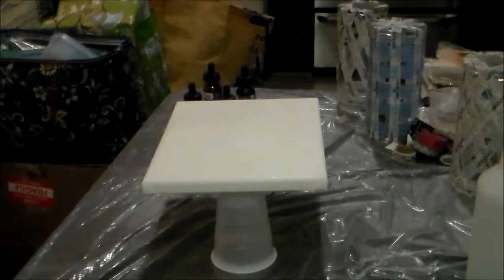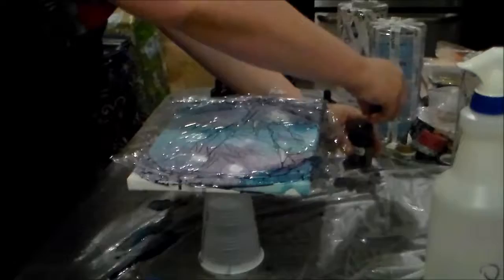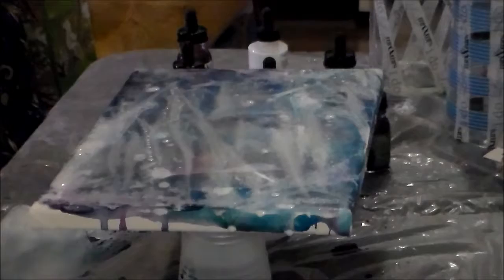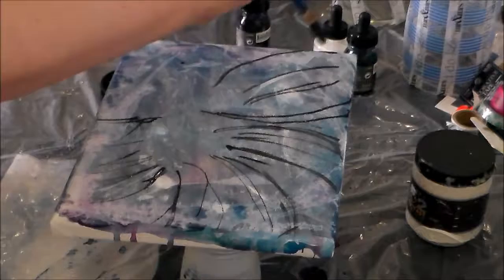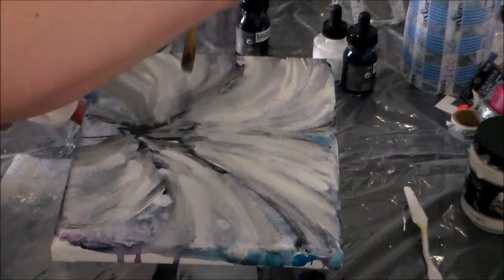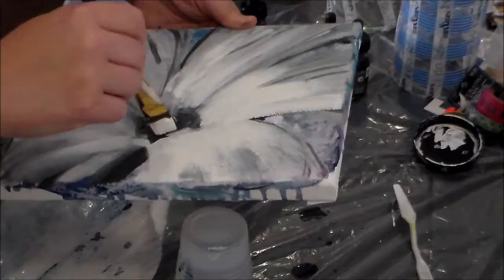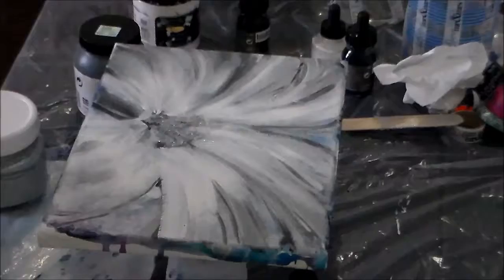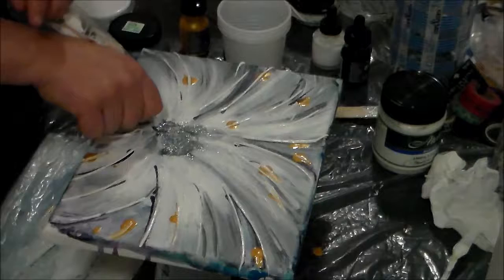It's a daisy of a day mixed media with glitter